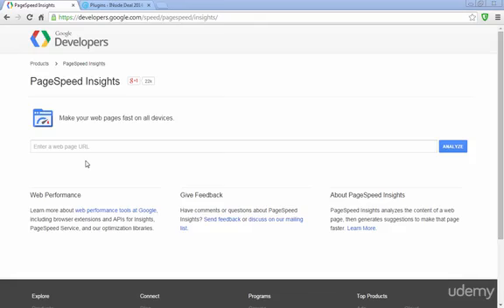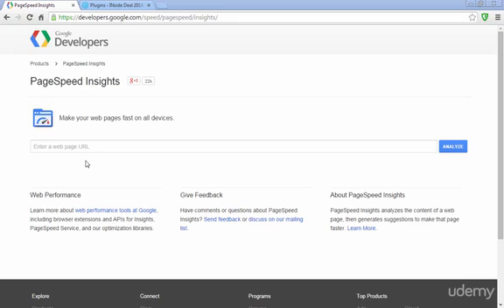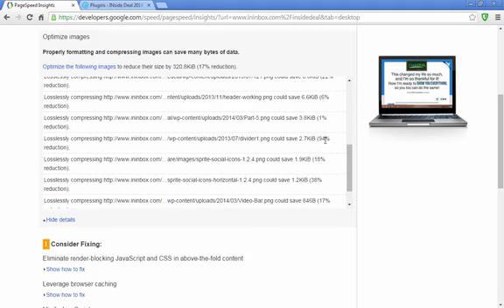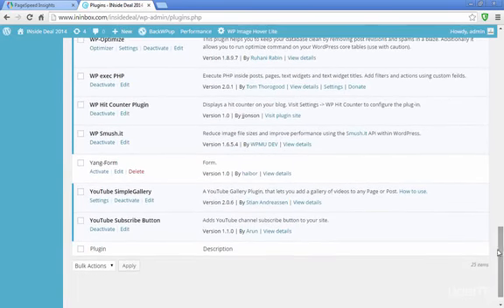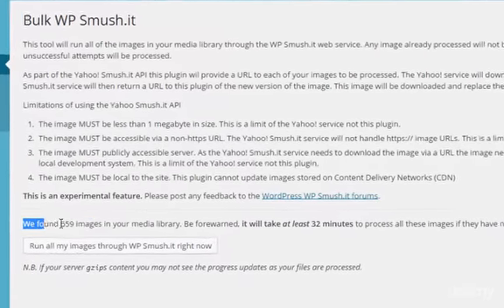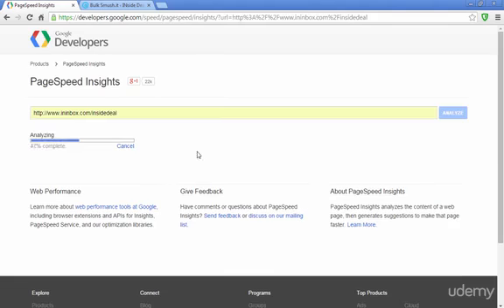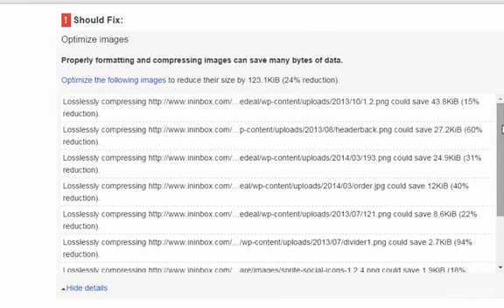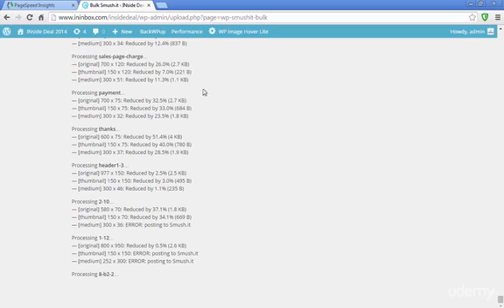11- The Ultimate Guide to SEO | Here s How Much Faster the Site Became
The Ultimate Guide to SEO | Here s How Much Faster the Site Became.SEO or search engine optimization is simply a way of moving your website up in ranking .So in this course you are going to learn how to optimize your site in front page of google or bing or any other search engine .I will mostly fuscous on Google because 70% of traffic comes from google.When you search for a website Google 1st page shows 10 website on his first page ,so stop reading watch video how to rank 1st on Google .thanks for watching don’t forget to like share and subscribe.